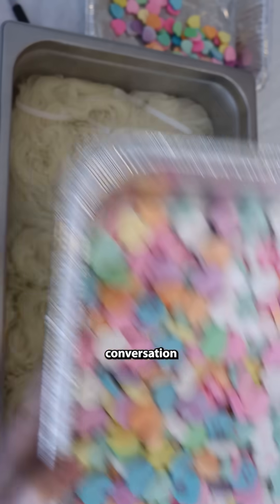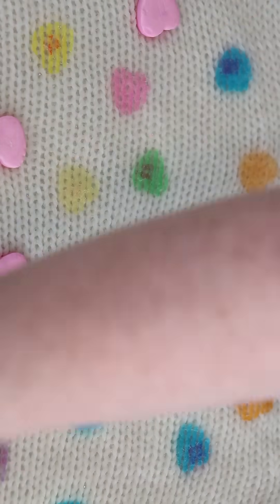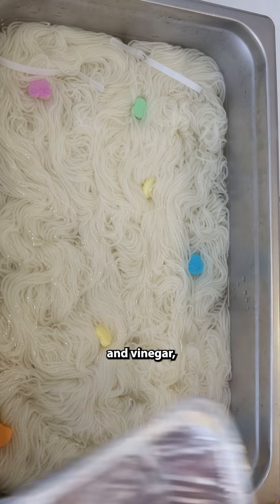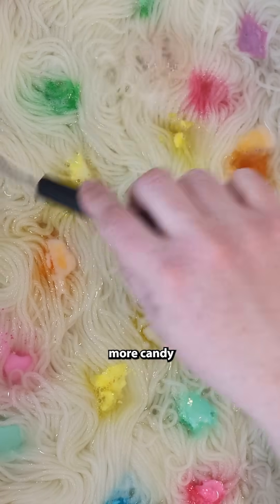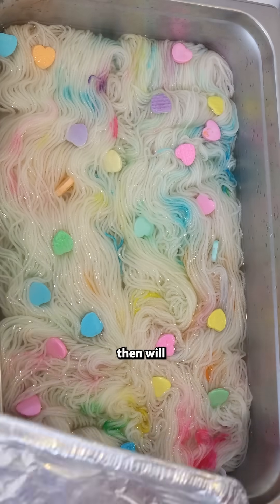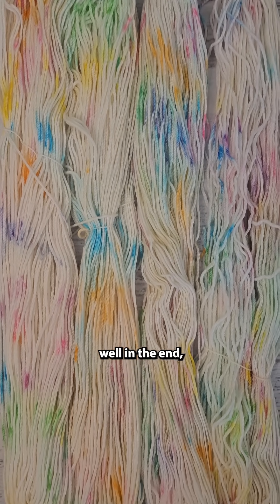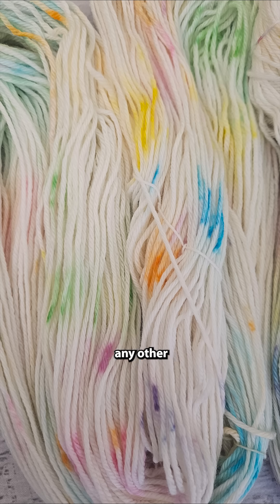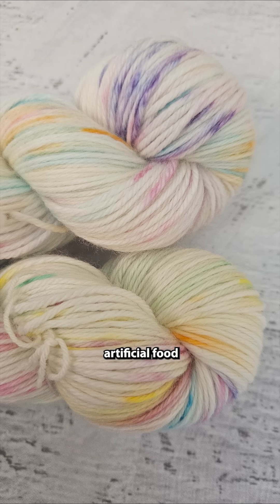Dyeing Yarn with Candy Hearts - Taking Advantage of Leftover Candy!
I dyed this particular yarn in a January 2025 livestream, but I also have some edited episodes of Dyepot Weekly focused on dyeing yarn with candy hearts. There were two brands of conversation hearts used here and some were a few years old.

How does this work?  Combine artificial food coloring (from the candy) with heat, acid (vinegar), water, and a protein based yarn (wool, alpaca, silk, etc. This won't work on acrylic or cotton), and you can create some fun patterns!

VIDEO CONTENTS:
[0:00] Introduction